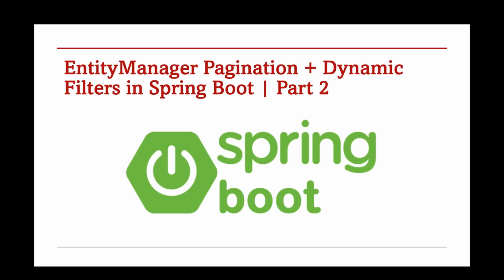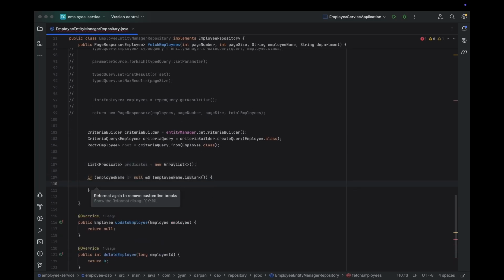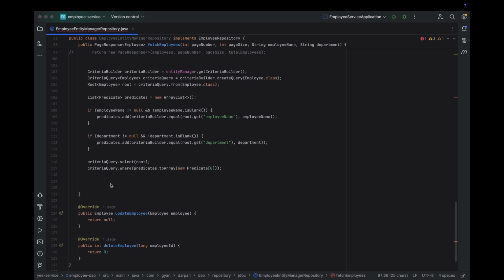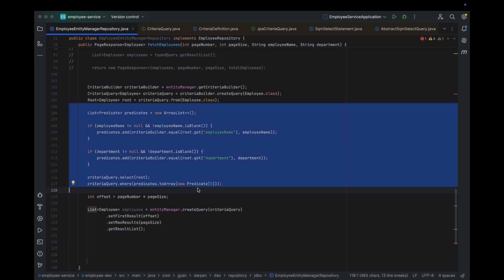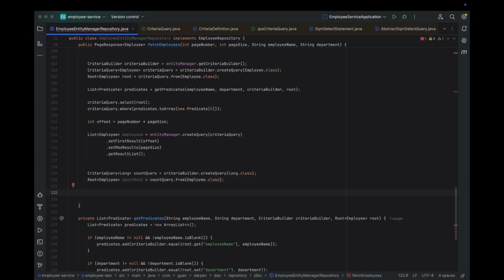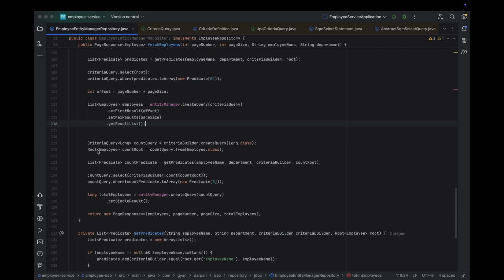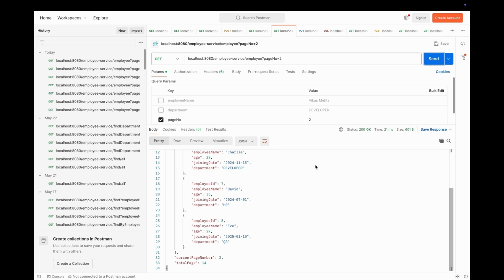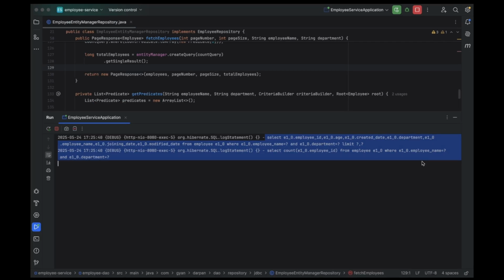EntityManager Pagination & Dynamic Filters using CriteriaBuilder – Part 120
This video is Part 120 of the Spring Boot tutorial series. In this tutorial, we implement *pagination and dynamic filtering using EntityManager with CriteriaBuilder in Spring Boot*

Building on previous concepts, you will learn how to create fully dynamic, scalable, and production-ready queries using the JPA Criteria API.

This video is ideal for:
- Spring Boot developers building scalable APIs
- Java developers working with dynamic queries
- Backend developers handling large datasets

📌 Previous Video: Criteria API Advanced Queries – Part 119.2